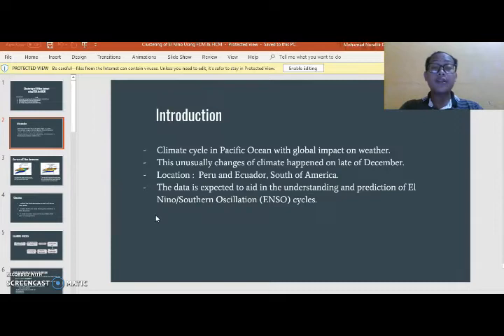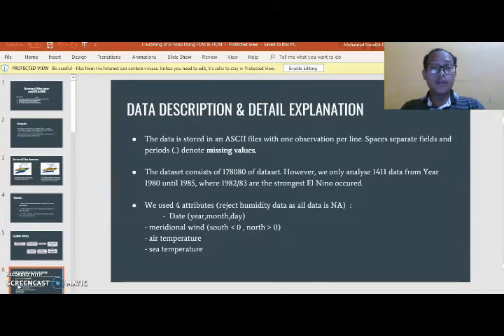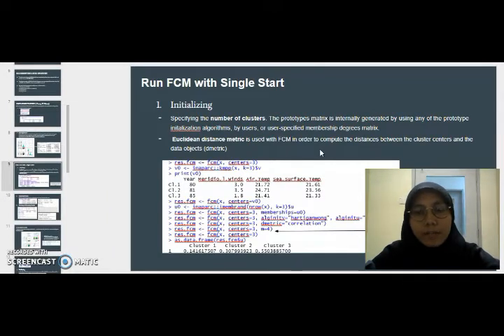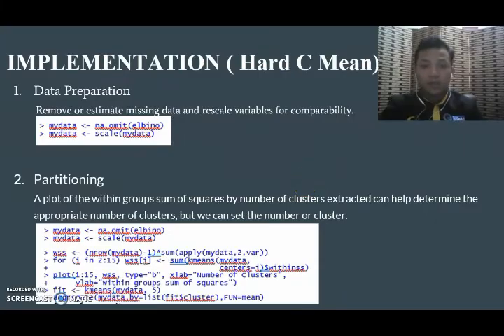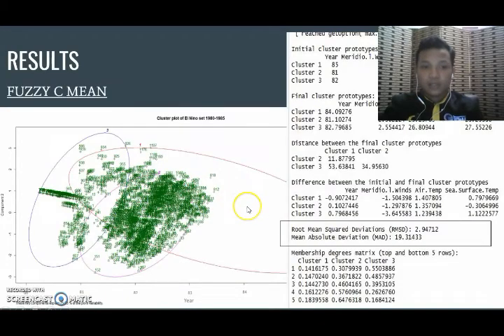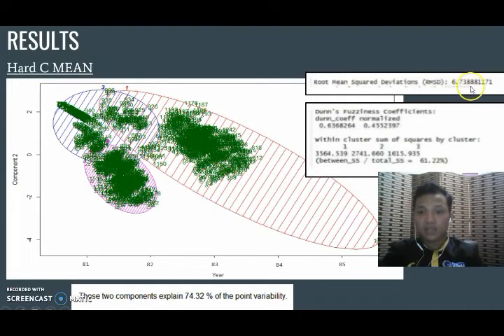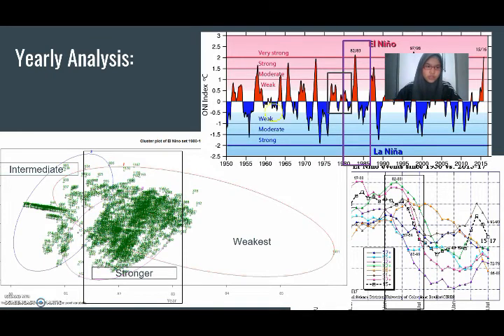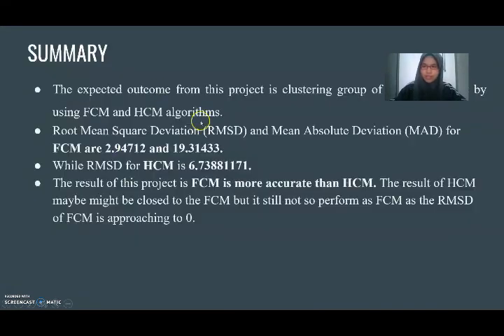Clustering of Elnino using FCM & HCM